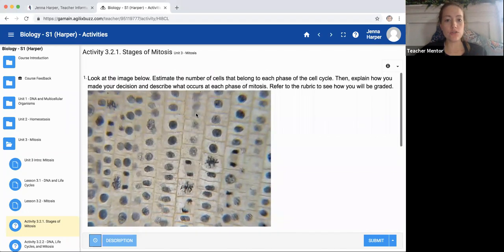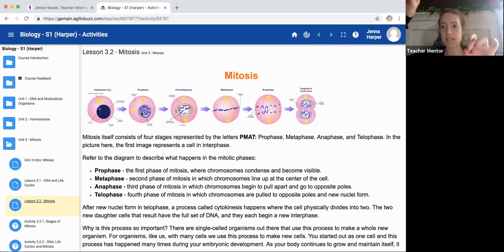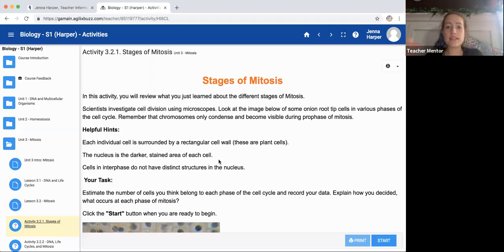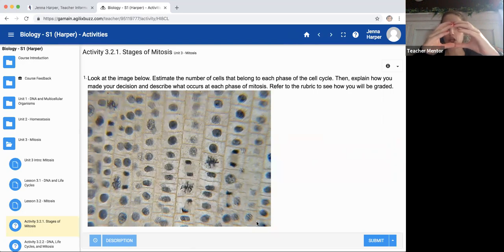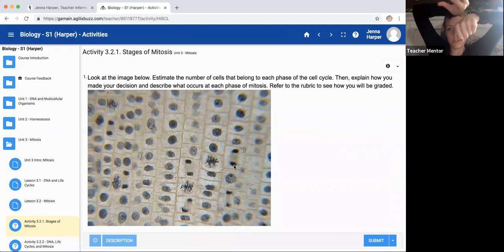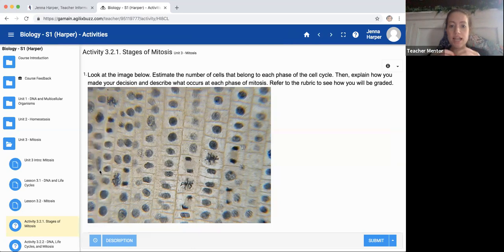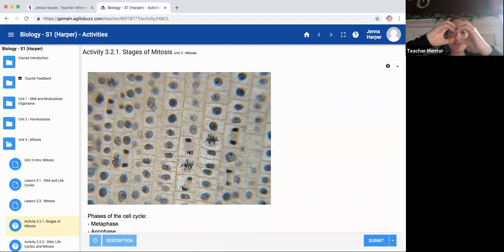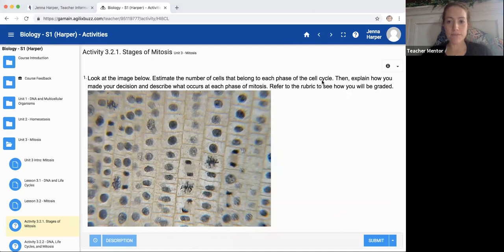Biology S1 3.2.1 Stages of Mitosis